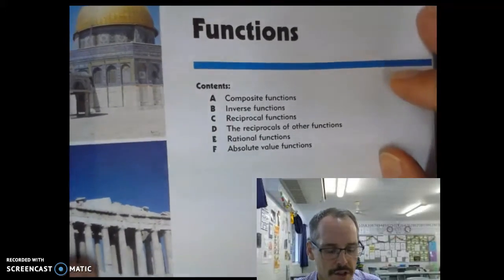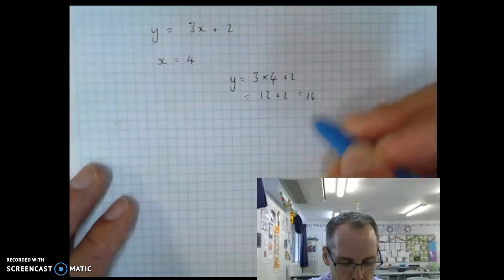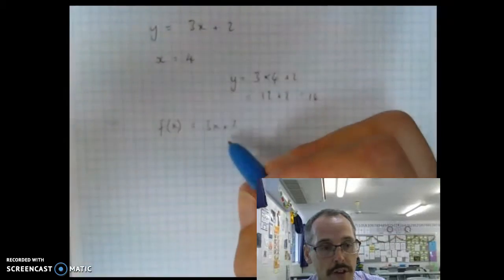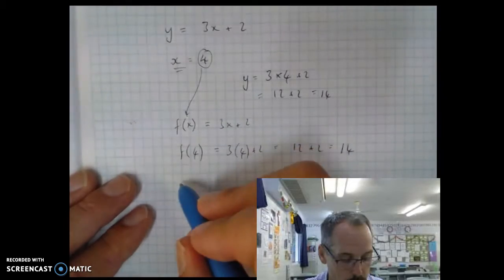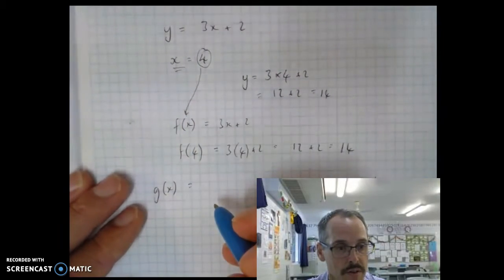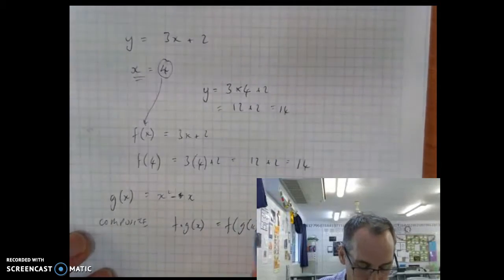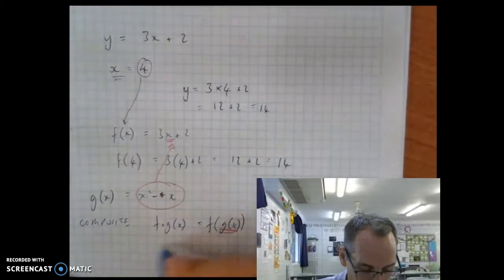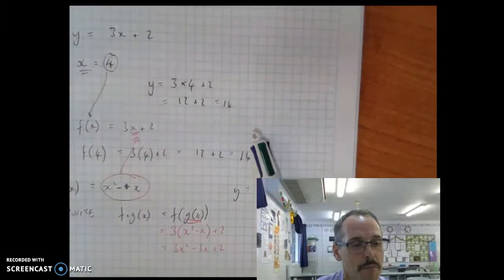OCC 12Spec Compostie Functions